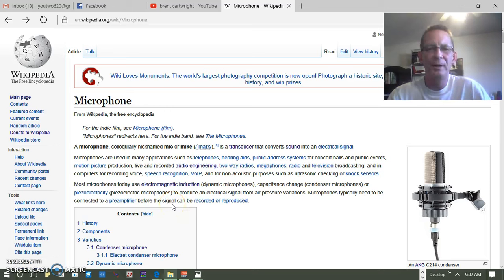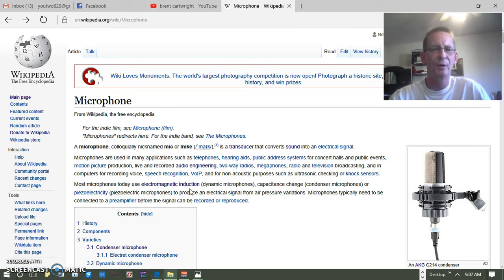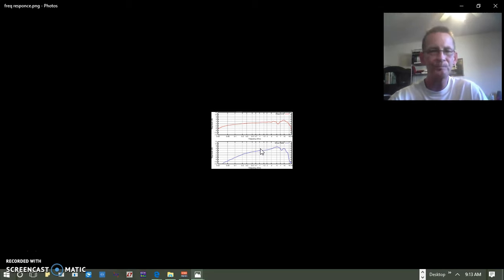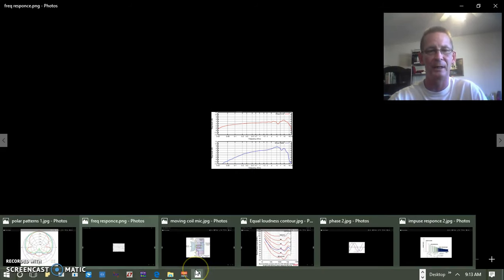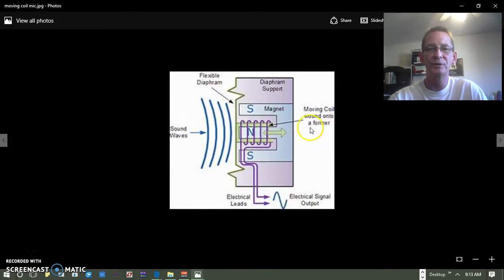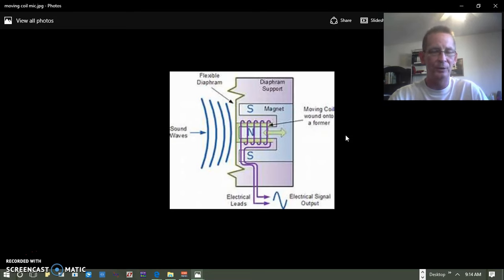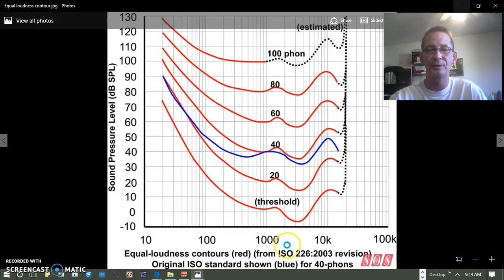Microphones 2 ; General Issues/Properties to address